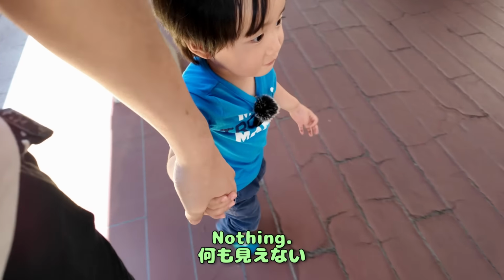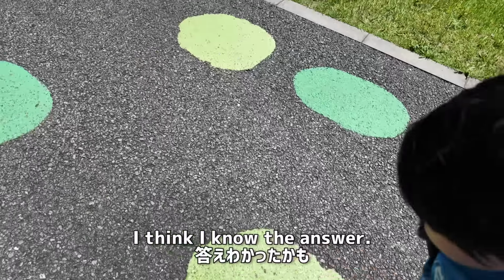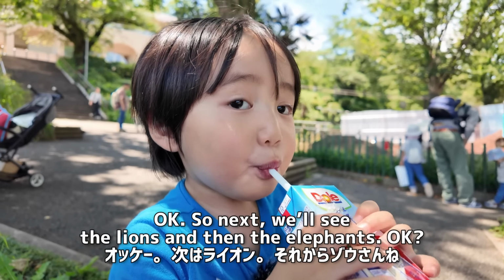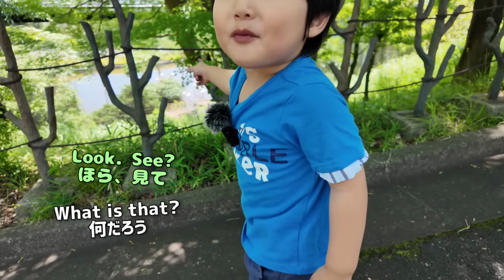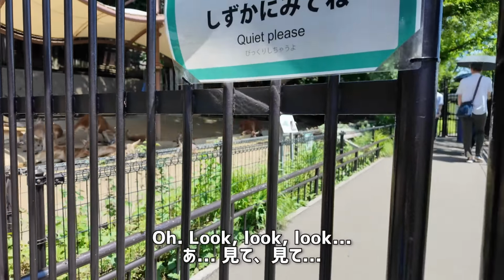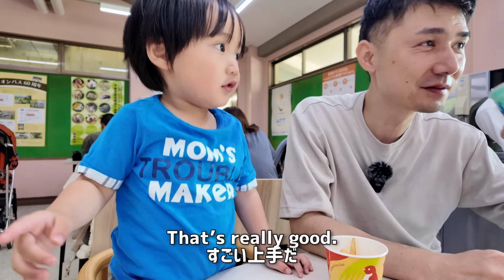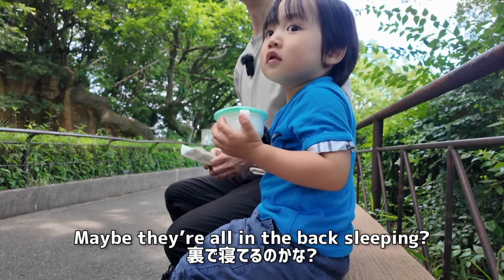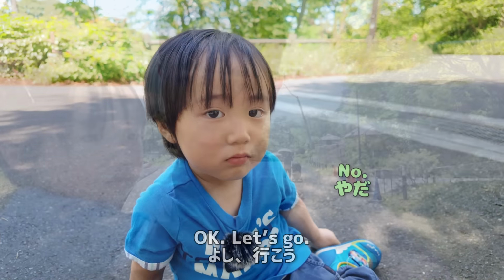2歳が英語実力発揮！動物園を満喫するバイリンガル親子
「2歳が英語実力発揮！動物園を満喫するバイリンガル親子」という動画をアップしました！

バズリンガルではアメリカ育ちのパパと日本育ちのママの国際結婚生活、そして英語と日本語を話す子どもたちをドキュメントしたチャンネルです。子育て中の方もこれからの方も、バイリンガル子育てについてのヒントになるかもしれません。更に、ネイティブが使う日常英会話に役立つ単語やフレーズも使っています。オンライン英会話という感じで勉強しながら観て頂ければ幸いです！英語の聞き流しとしてTOEICリスニング練習やシャドーイングに使っていただいても構いません。学習法などの詳細は下記に記載していますのでぜひご確認ください。

それでは、「2歳が英語実力発揮！動物園を満喫するバイリンガル親子」をお楽しみください！